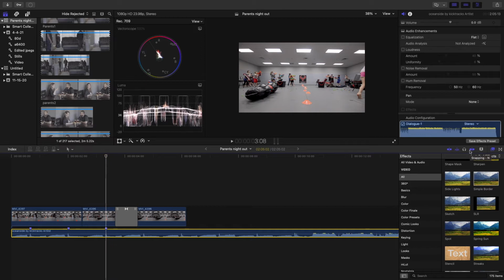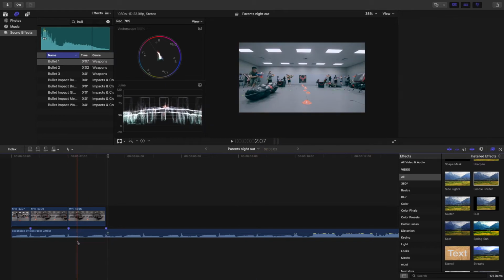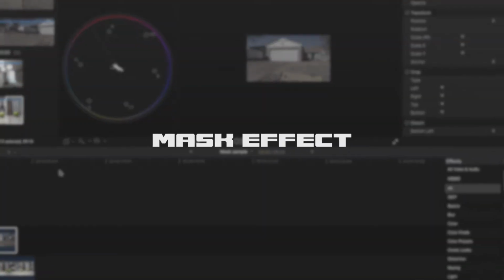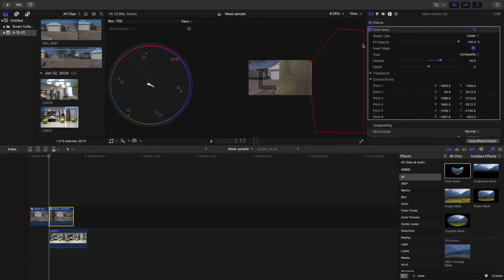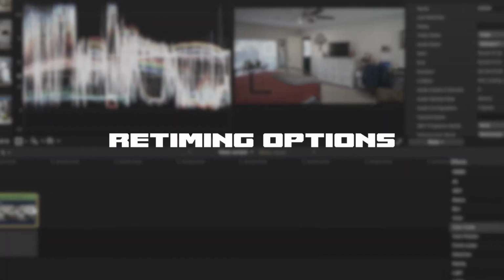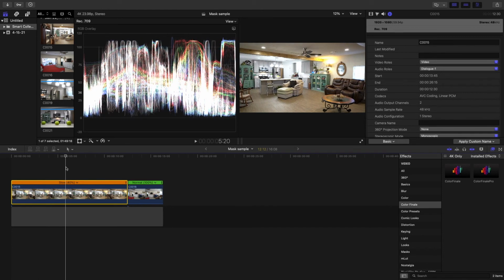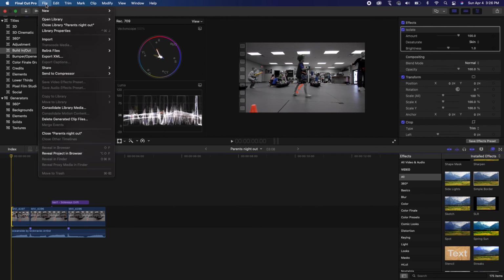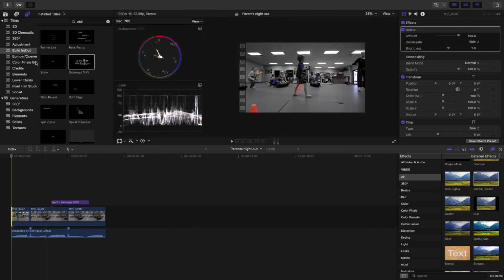Learn Final Cut Pro X in 20 minutes // tutorial for beginners Part 2.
Learn final cut pro x in 20 minutes // tutorial for beginners. Final cut is an editing app for creating and producing videos.  You can try it for 90 days by going into this . Follow this tutorial to learn how to start editing and creating videos still in 2021.

0:00 Intro
0:40 How to use music in your videos
 2:57 Using Titles
3:42 Mask Effect
5:17 Retiming Option
6:54 Exporting. your video